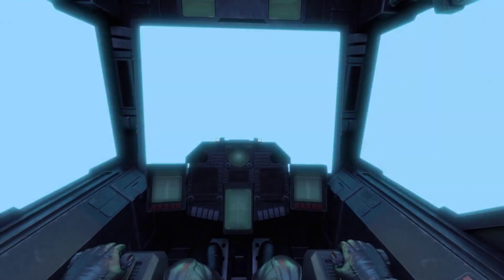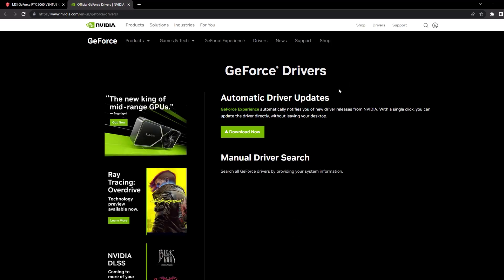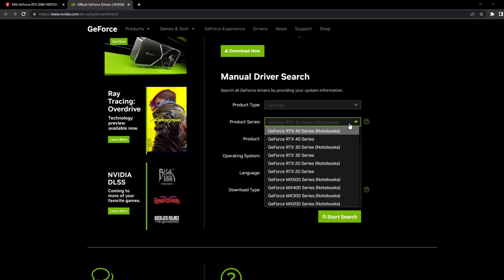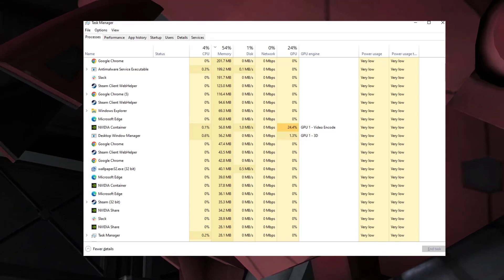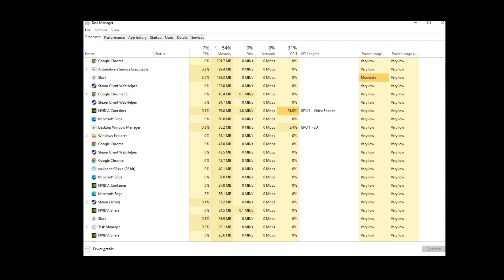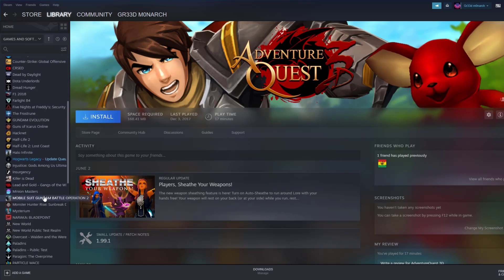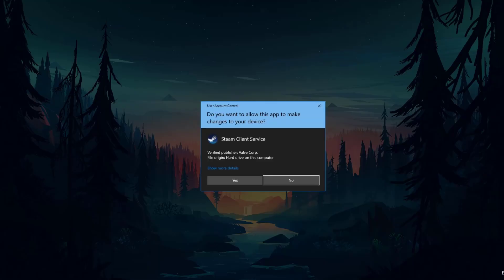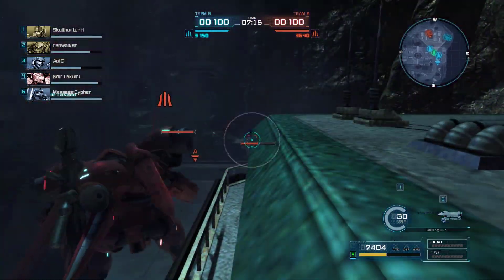How to Fix Mobile Suit Gundam Battle Operation 2 Crashing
First, make sure to update your graphics card drivers to the latest version as outdated drivers can often cause instability.

Close any unnecessary background programs that may be consuming system resources and conflicting with the game.

Additionally, verify the game files through the game launcher or platform to ensure there are no corrupted files causing the crashes.

If the issue persists, you can try reinstalling the game. This can help fix any installation or compatibility issues that might be causing the crashes.

After reinstalling, make sure to restart your computer and launch the game again to see if the crashes have been resolved.

00:40 Update Graphics Card Driver
0:1:23 Close Background Programs
01:52 Verify Game Files
02:32 Reinstall the Game